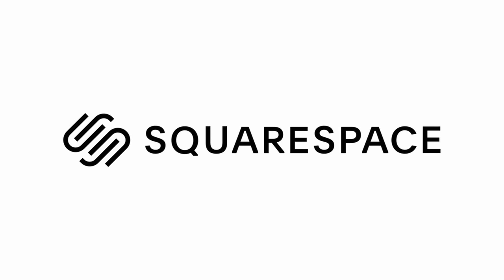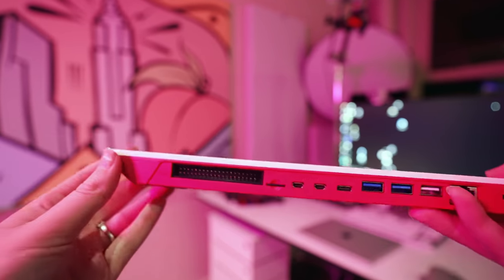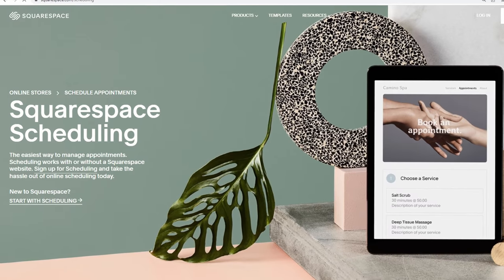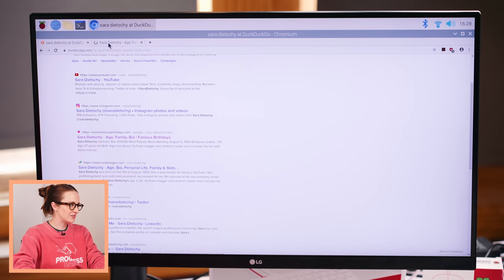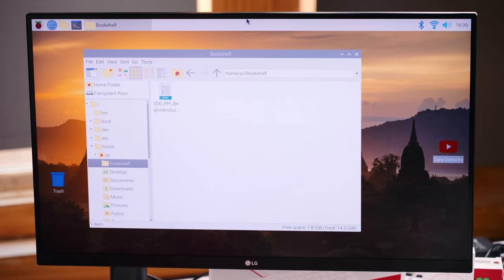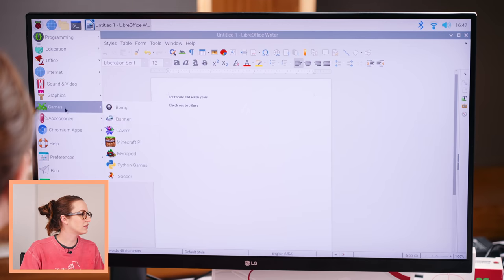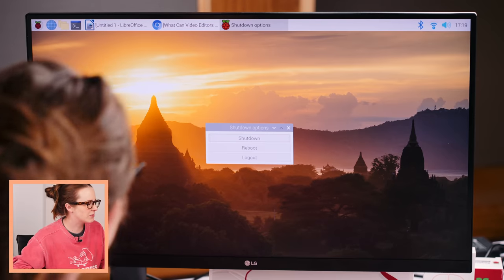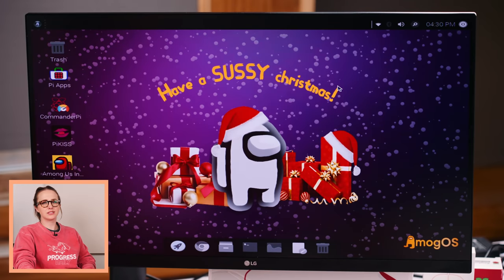This tiny keyboard has a computer in it